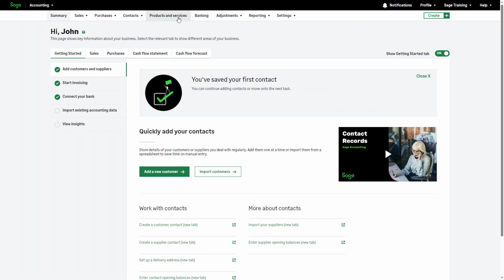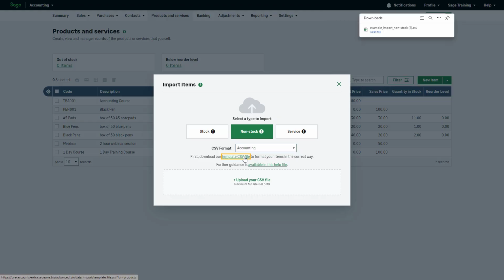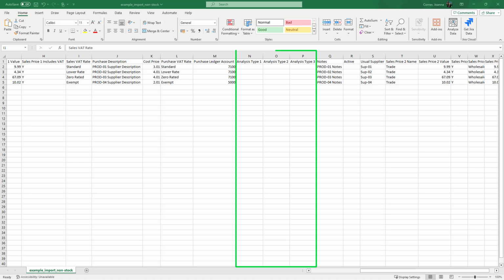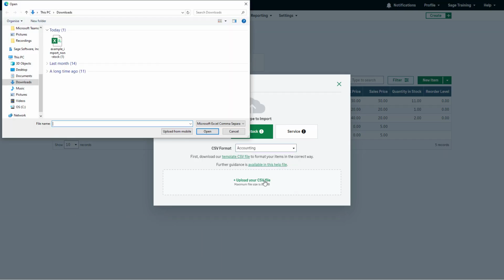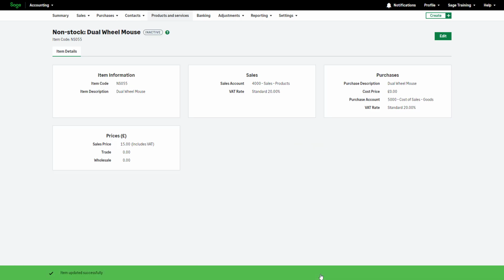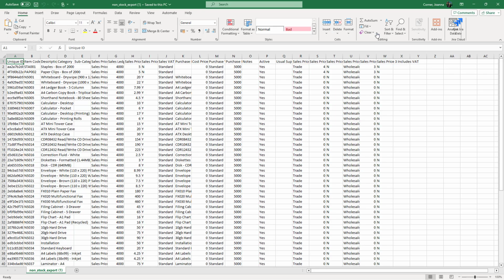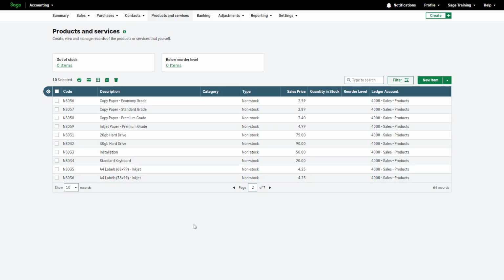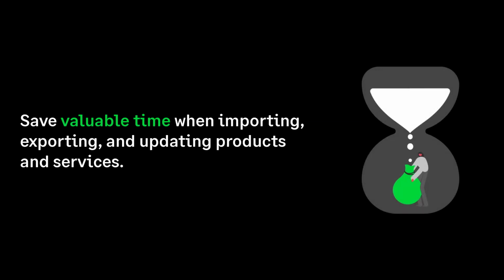Sage Accounting (UK) - Import product and service records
In this video, you'll learn how to Import new products and services or update existing records using the import option.

00:00 Introduction
00:19 Import products and services
 3:27 Export and update products and services
4:47 Export items
5:19 Help and closing